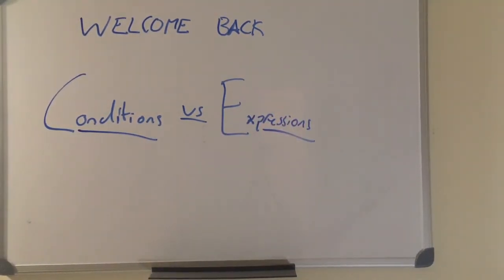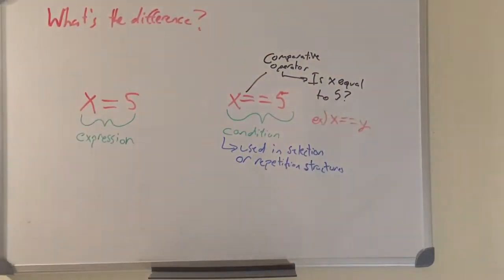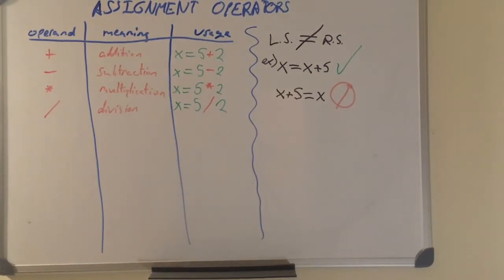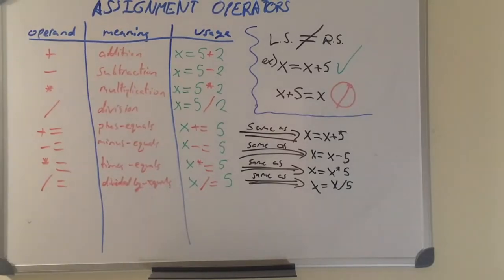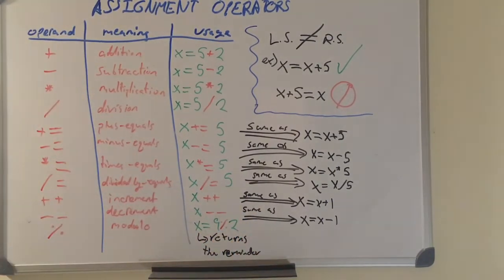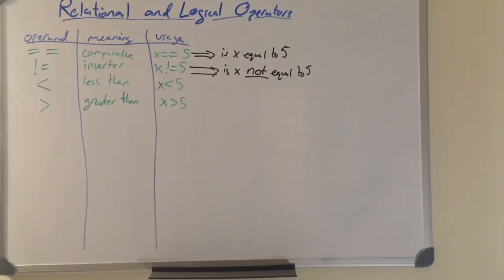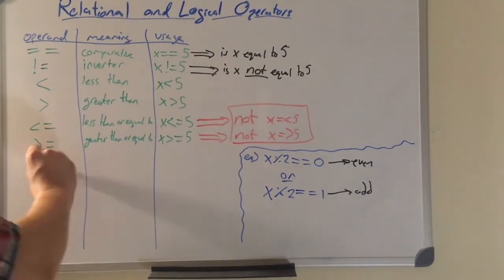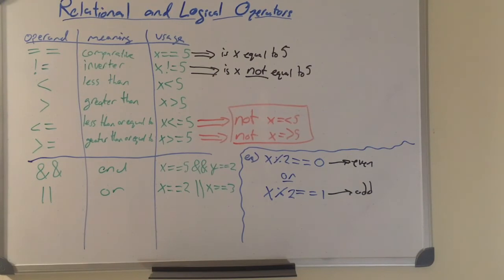APSC 143 Introduction to Conditions and Expressions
Introduction and review of the concepts of conditions and expressions.
Happy studying!